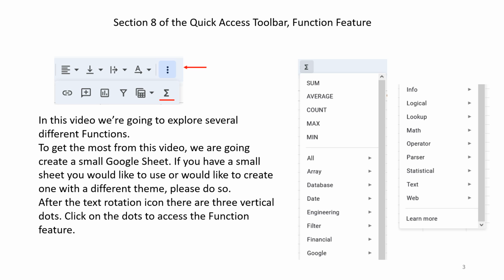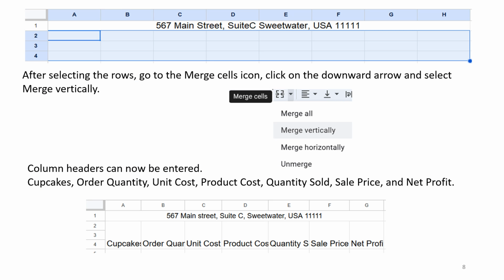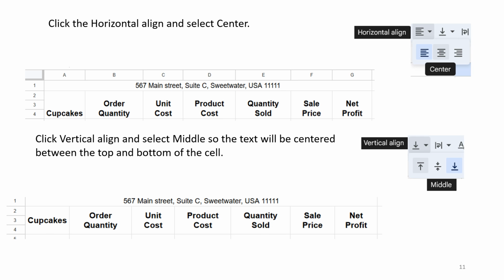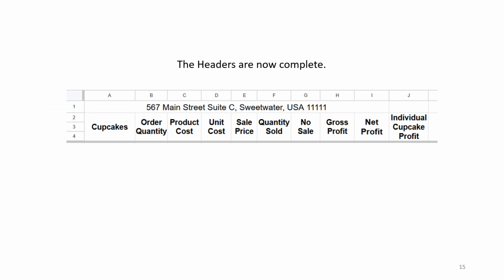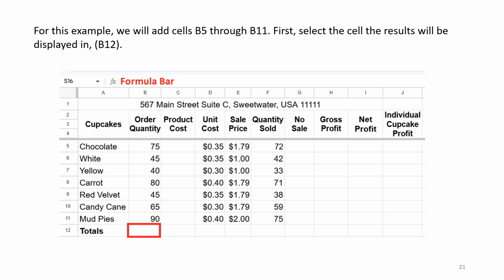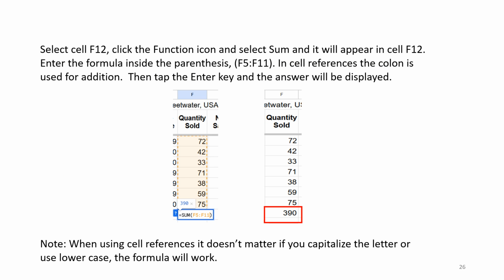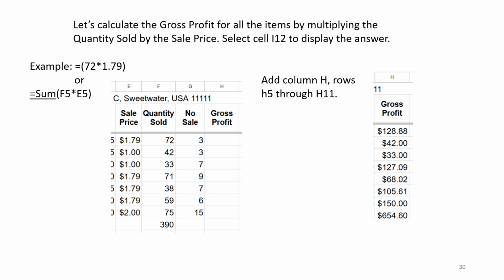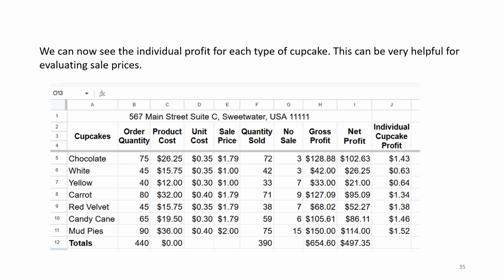Google Sheets Function Features: Arithmetic Operators and Cell References pt 2 of 3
Using Arithmetic Operators and Cell References make accounting easy.